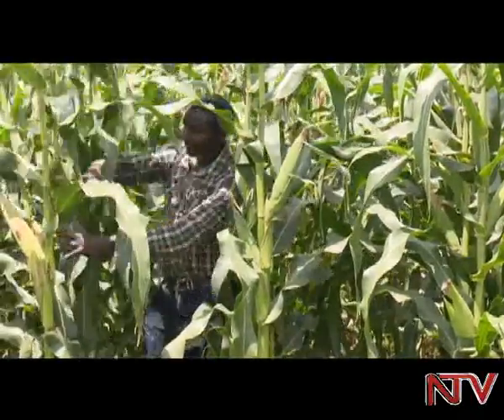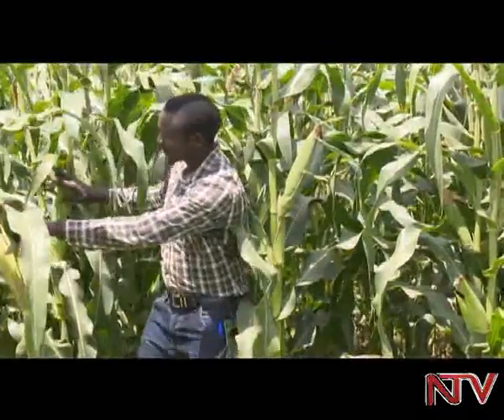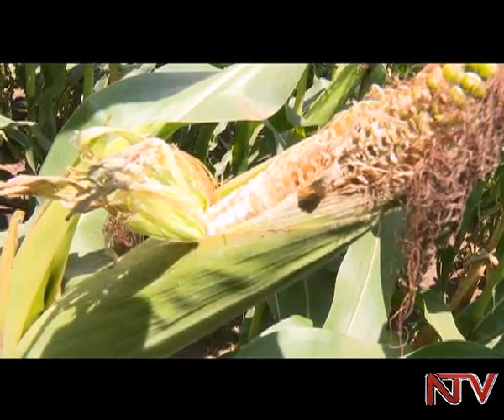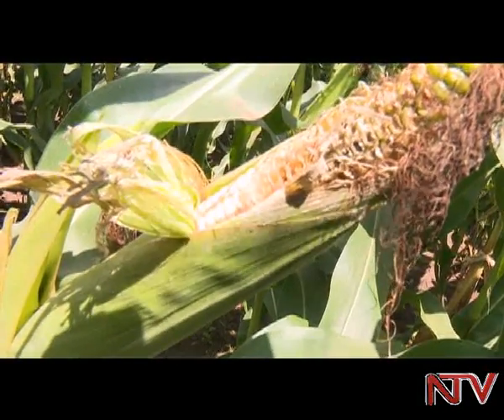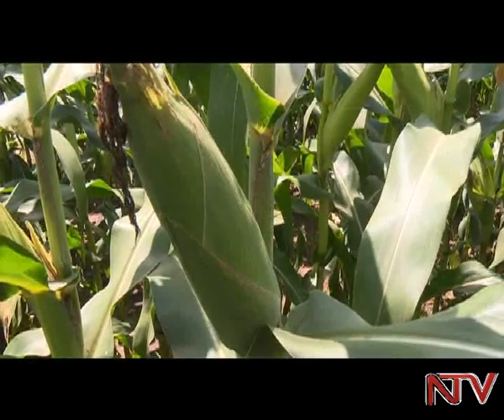Namulonge researchers develop high yielding maize varieties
Scientists at National Crops Resources Research Institute, Namulonge have developed three new maize varieties which are high yielding hybrids that will address the problems of crop diseases and declining soil fertility.